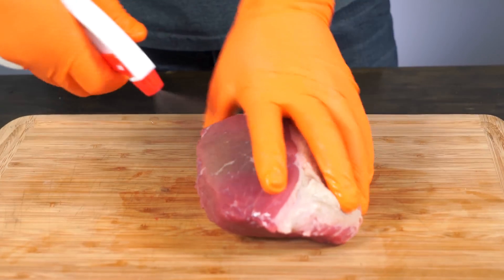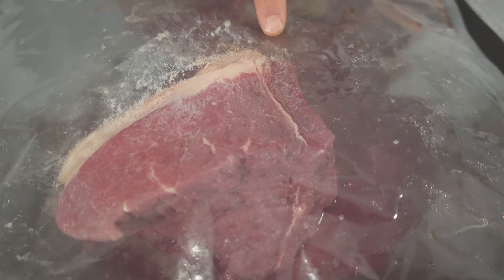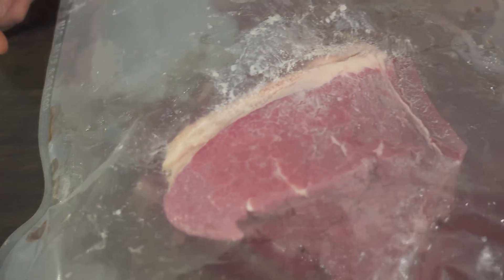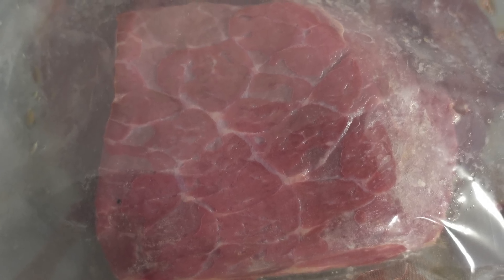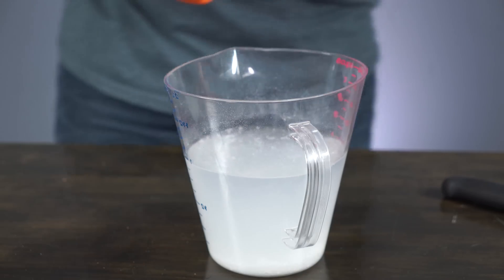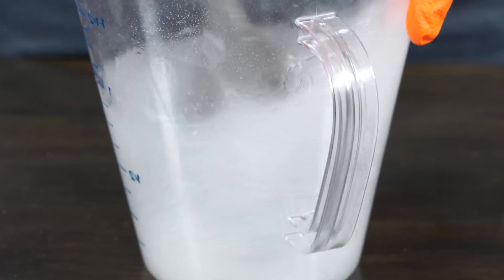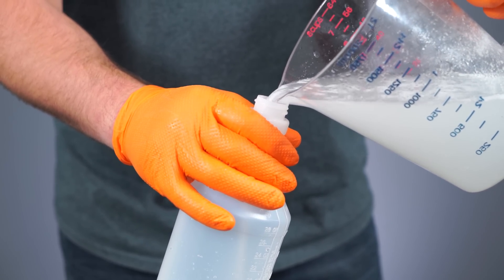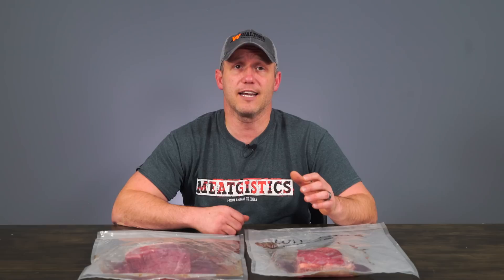Deer and Wild Game Rinse - Seasoning & Additives: 201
Why Use Deer & Wild Game Rinse?
You might be way out in the field or you might want to take your big old buck for someone else to see before you begin processing it.  While this isn't always going to cause issues you are giving harmful bacteria more time to grow during this stage.  In the field it can be difficult to control your environment, one thing that you can do to slow the growth of bacteria and mold is to lower the pH of the carcass.  Acidic environments make it harder for most bacteria to survive or at least slows their rate of growth

Aside from Citric Acid which is used to achieve a lower pH, it also has Sodium benzoate which is bacteriostatic and fungistatic, so it is a chemical agent that helps stop the growth of bacteria and fungus. It also has Sodium Bisulfite which actually can help prevent oxidation, so your meat will not brown as quickly.

Inexpensive Cost
 Deer & Wild Game Rinse is inexpensive, you mix 8 oz to a gallon of water, so you will have a gallon of spray for around $3.50.   If you premix a batch of this in a squirt bottle you can give yourself an extra level of protection by spraying the carcass everywhere, paying special attention to the area around the wound.  For a 32 oz bottle like this one, you would need to mix in 2 oz of the Deer and Wild Game Rinse to get the correct concentration.

Differences With & Without Rinse
I know people who think they can look at a piece of meat and tell whether it is spoiling or not.  While there might occasionally be some visual cues, very often there aren't any.  I sprayed one of these pieces of meat with the deer and wild game and the other I sprayed nothing on.  Then I used a vacuum bag and sealed them but did not pull a vacuum on them.
At this point, these have been sitting out at room temperature for 2 weeks in a sealed bag.   And as you can see they aren't showing any extreme signs of having spoiled, no major discoloring or mold growth. One thing you can see on the meat we did not spray is some white slimy stuff growing on it.  The meat we did spray with deer and wild game rinse does not look slimy and doesn't appear to be growing any mold on it.